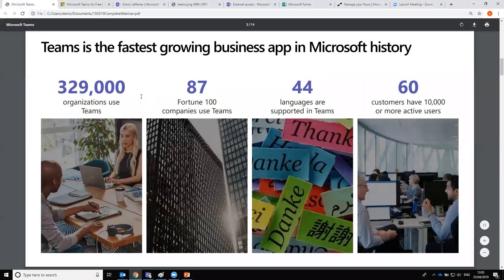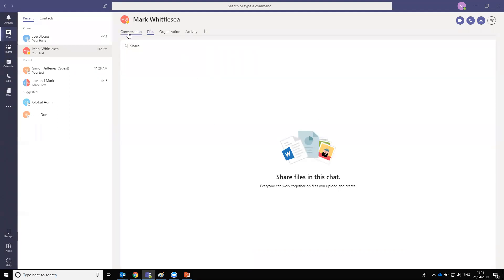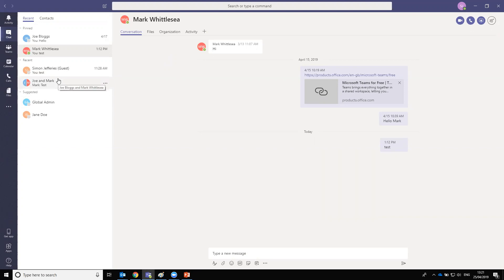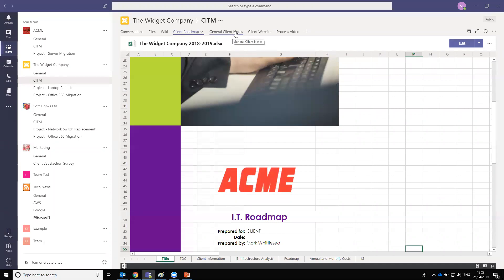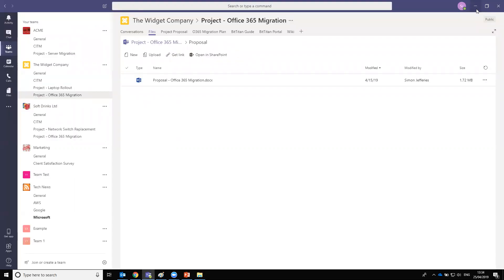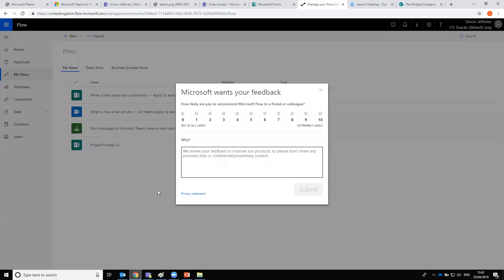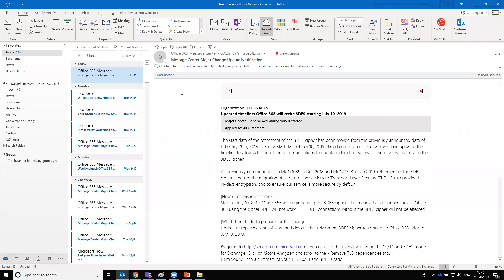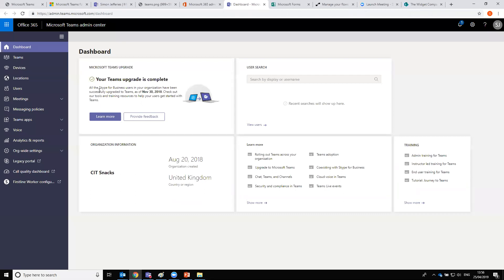Microsoft Teams - A demonstration